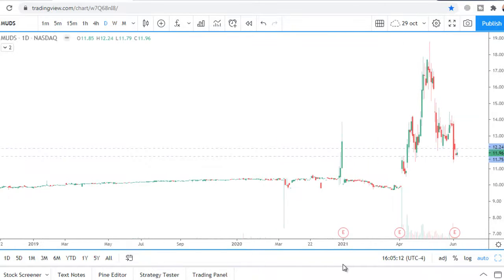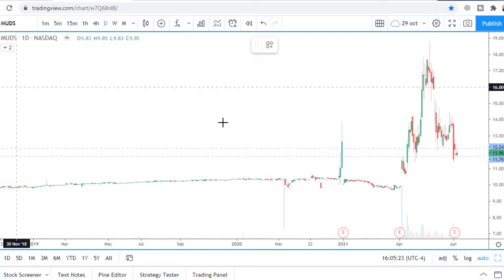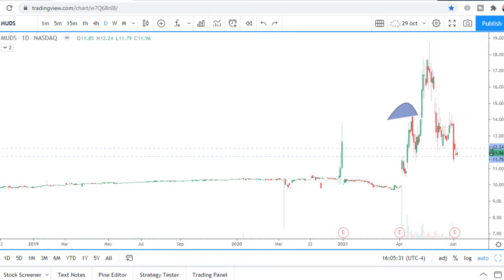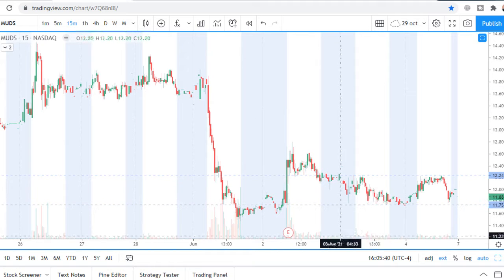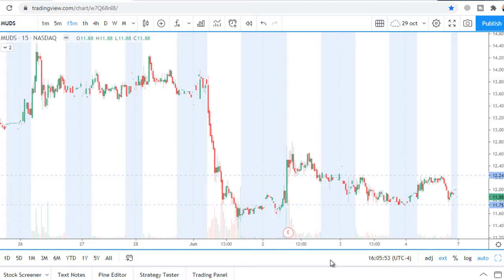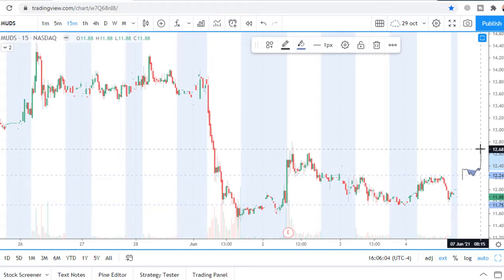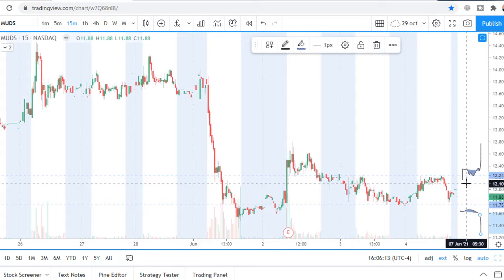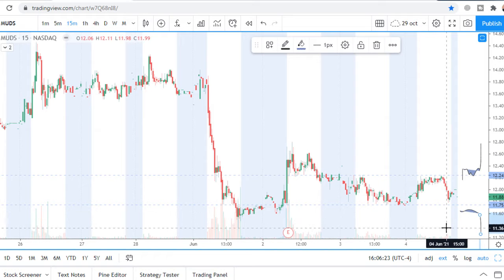MUDS stock chart analysis. Weekly Watchlist for Trading on June 7-11, 2021